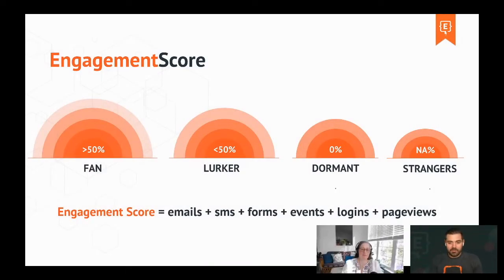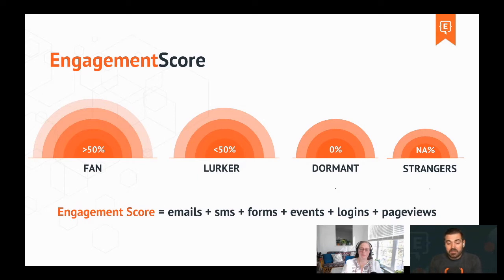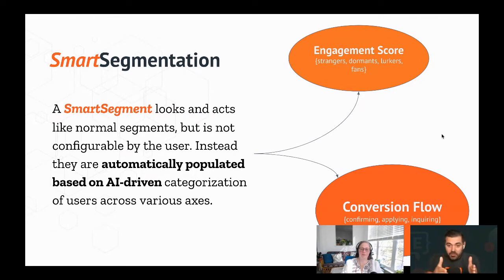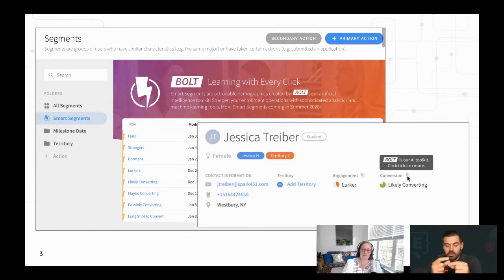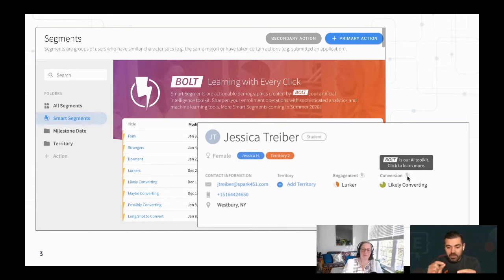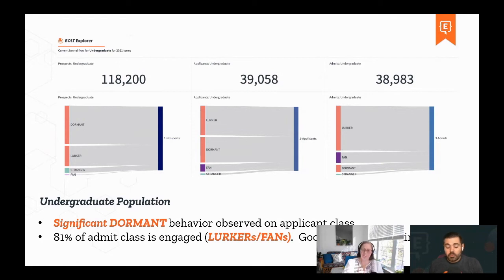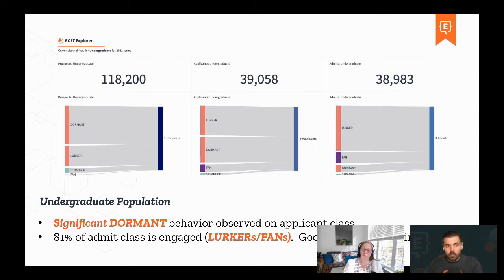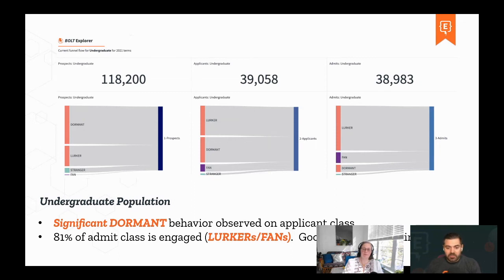Using Data to Maximize Student Engagement | In Your Element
Ardis Kadiu, CEO and Founder of Element451, and Erin Newton, Head of Marketing, discuss what insights and analytics are and how implementing them can enhance your strategies and inform your decisions. .